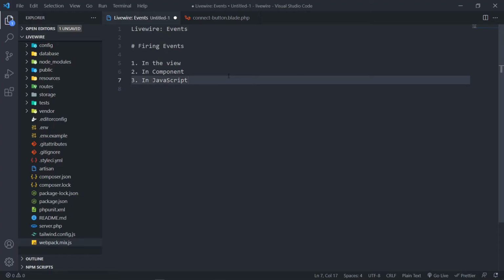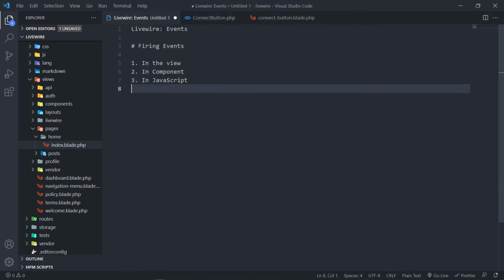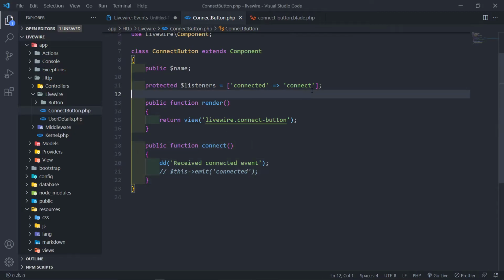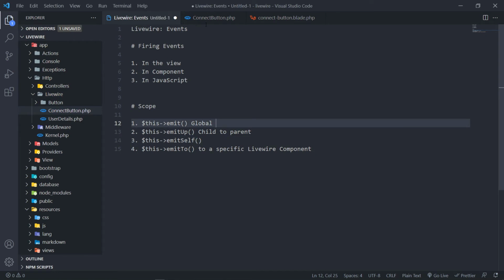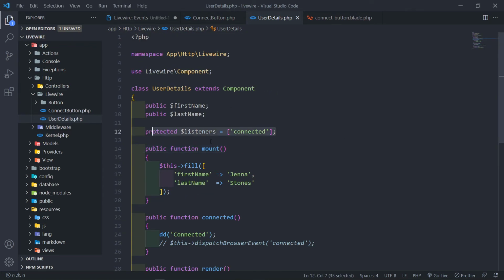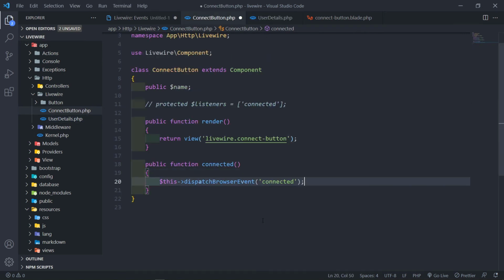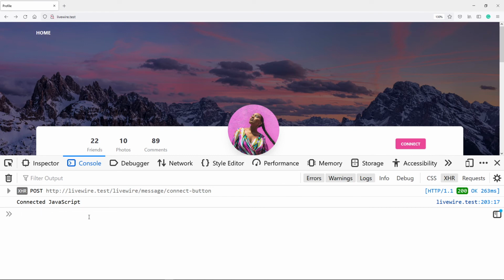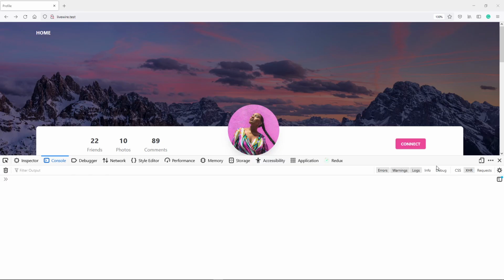Livewire Beginner Tutorial | Events and Listeners | Part 7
In this lesson, we will learn about events and listeners in livewire

Timestamps:
0:00 Introduction and Setup
0:29 How to emit events
3:17 How to listen for events
7:29 Scope of events